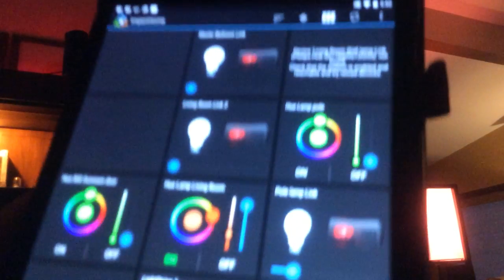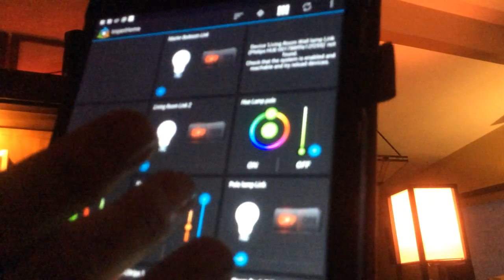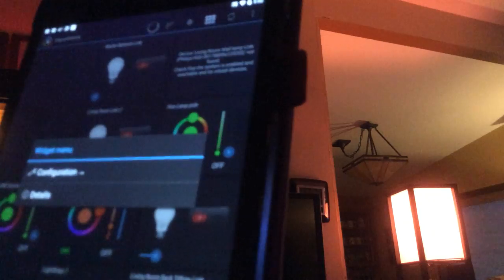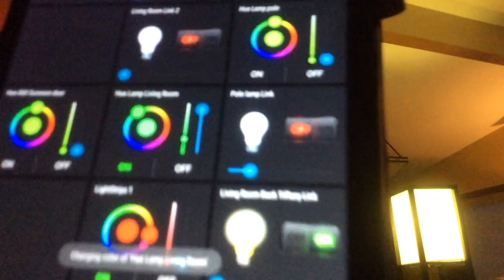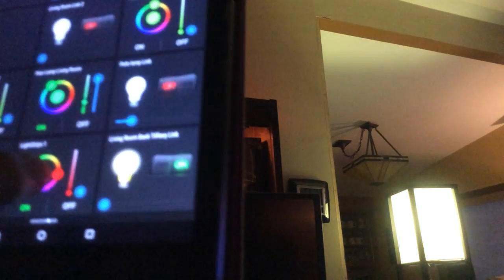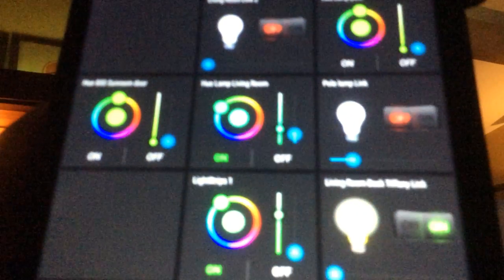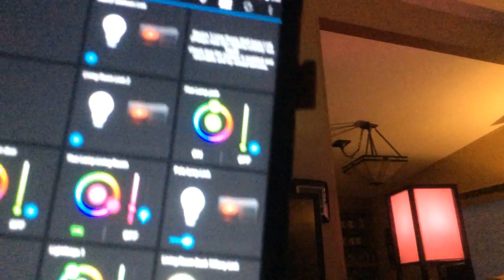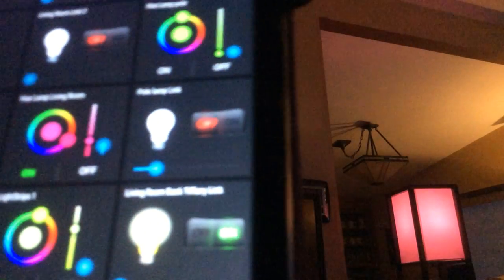Philips Hue lights control with ImperiHome on Android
From my Uniforum Chicago Home Automation presentation on February 27, 2017. A demonstration of the ImperiHome Application on Android controlling my Philips Hue lights.